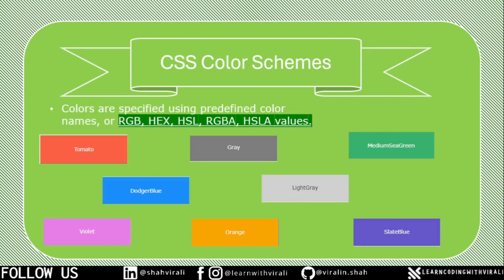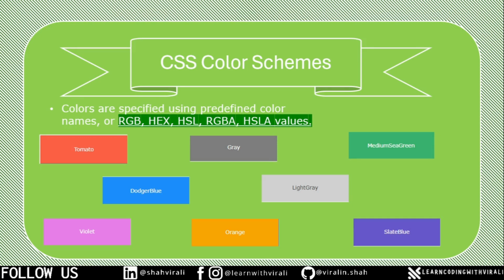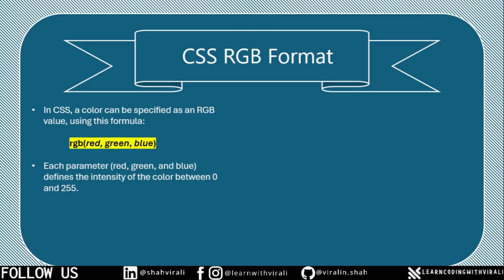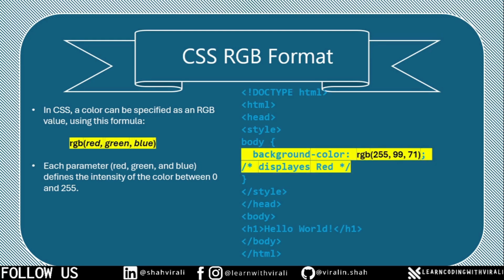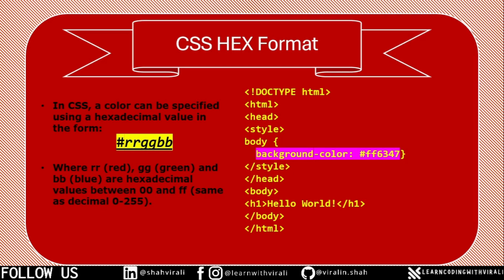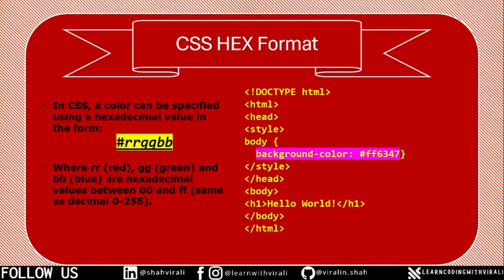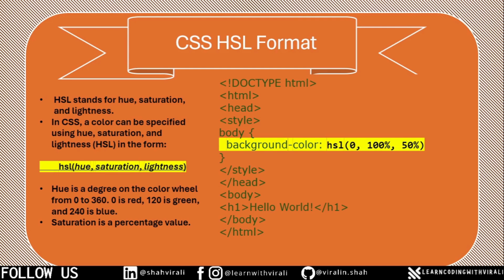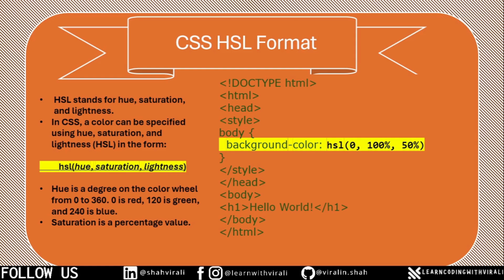Episode 6 Mastering Color Schemes: Unlock HEX, HSL, RGB Secrets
Discover the secrets of crafting stunning color schemes in Episode 6 of our web design series! Join Learnwithvirali as we delve into the intricate world of HEX, HSL, and RGB formats. Unlock the power of color theory and learn how to create visually captivating designs that make your websites stand out. Whether you're a beginner or seasoned pro, this episode is packed with valuable insights and practical tips to elevate your design game. Don't miss out on this essential tutorial – tune in now and level up your web design skills!